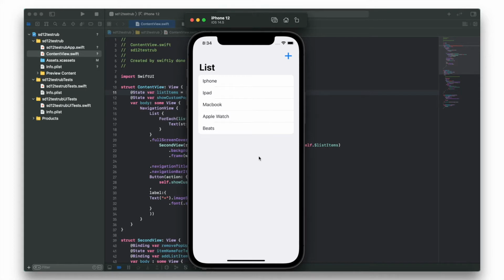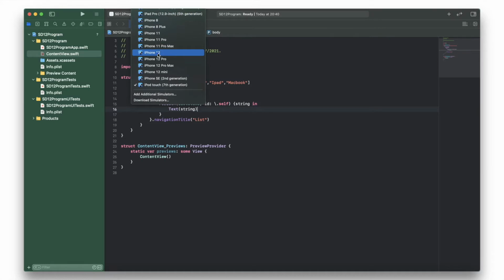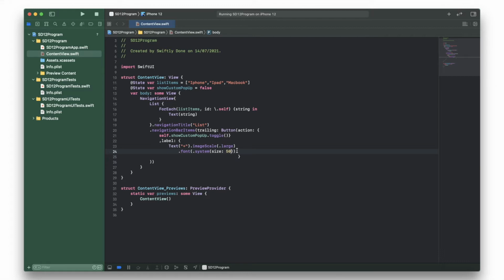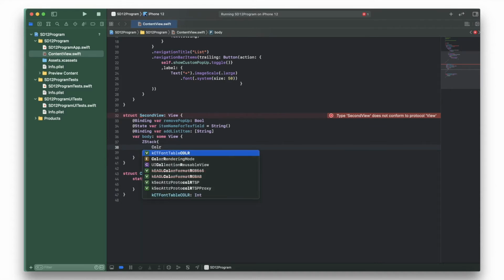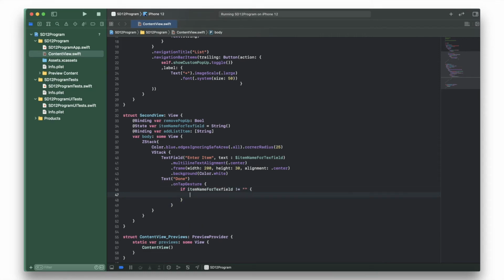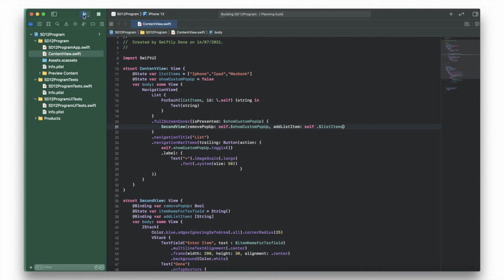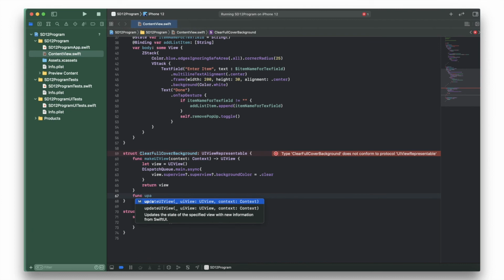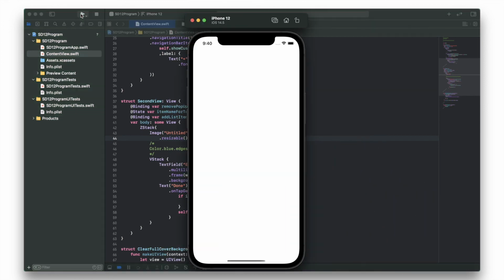Xcode SwifUI - Modifying FullScreenCover - removing its background to create a Pop Up TextField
An Xcode SwiftUI video which modifies FullScreenCover by removing its sheet background in order to create a customised textfield pop up. The video includes List and shows sharing dat between views.